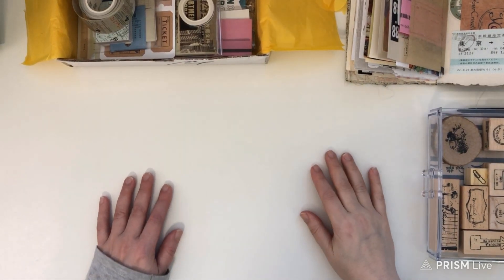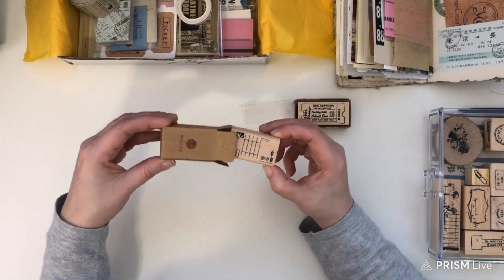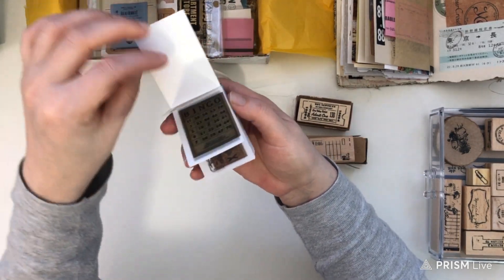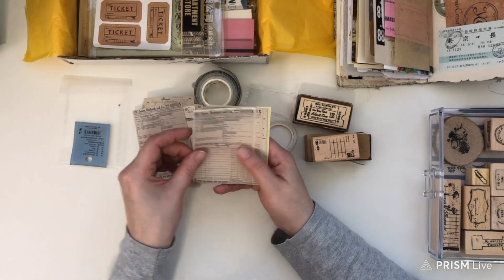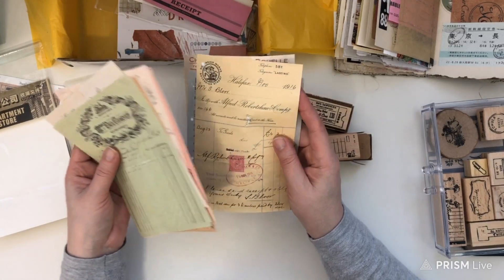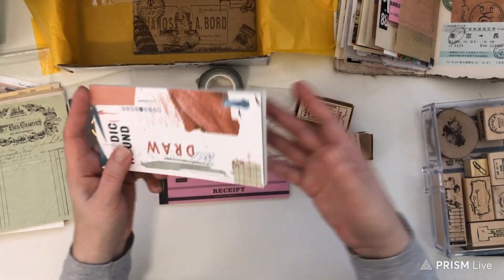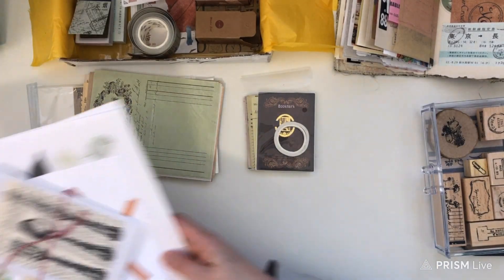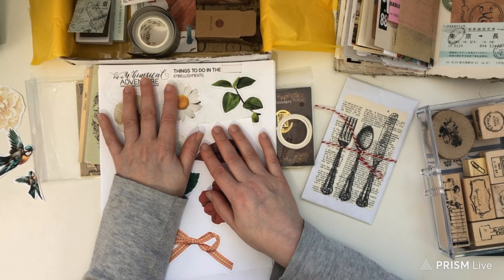Giveaway - Your Creative Studio Unboxing - Stationery Supplies - March Kit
I am so happy to be sharing this un-boxing video of the awesome supplies from Amanda at Your Creative Studio. She curates these monthly vintage style ephemera kits and the one I received was fabulous. 🤗💕 This is the March 2020 subscription kit. See the links below to check out the awesome supplies.

For my Canadian friends, you'll be happy to know she's in Canada, so shipping costs are great! :-) I can't wait to share what I make with these goodies. More happy mail perhaps?

Thank you so much to Anja - On A Whimsical Adventure for offering the gift certificates and to Tami Sohn for the envelope pack.

Open international
Last day to enter March 29, 2020 - CLOSED - I will be announcing the winners soon.

Check back here, I will leave the winners name on March 31, 2020.
Winner #1 - Paper Art Alessandra
Winner #2 - Re-Draw AJCA

Favourite Supplies List:

I also have a consignment shop section where I help other artists sell their work. :-)